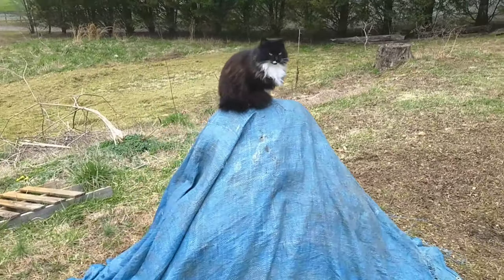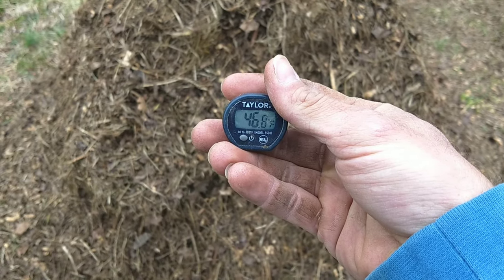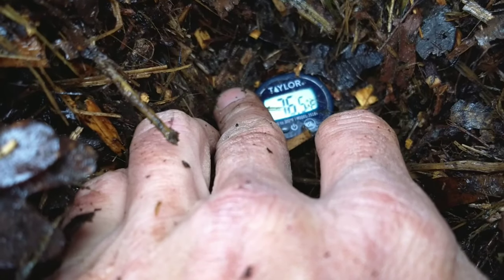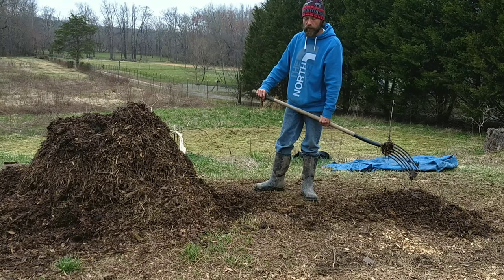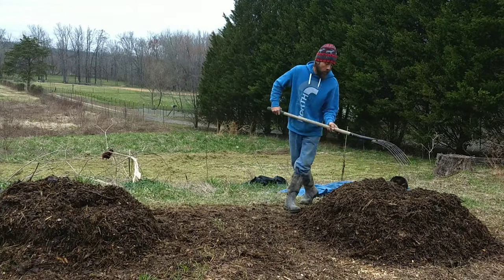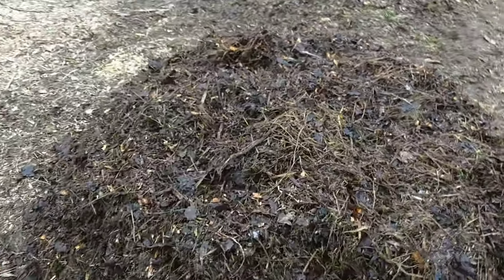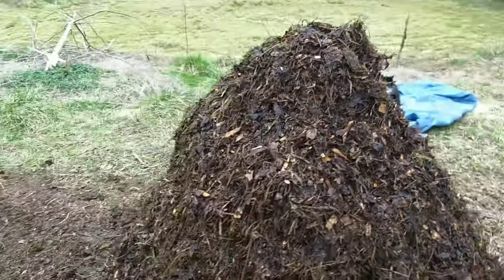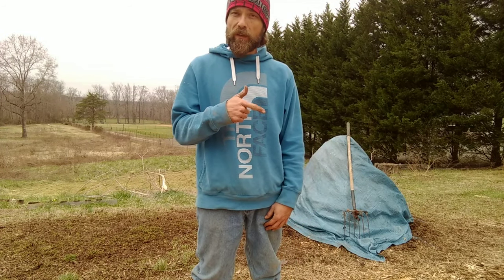Spet #8 How To Build A Compost Pile (18 Day Hot Composting Method)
This is the second to last turn. Only one more turn of the compost pile after this and we will reach 18 days.

If you would like to help our channel and our farm by buying a shirt, here is the link to our TeeSprings Store.